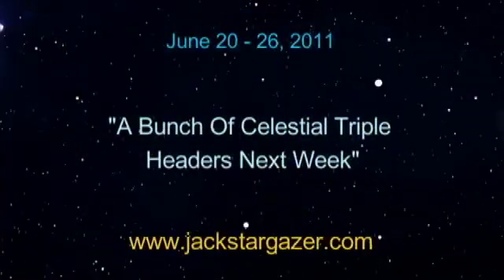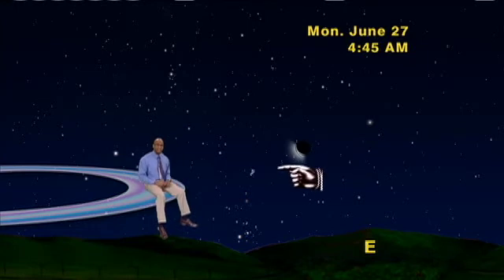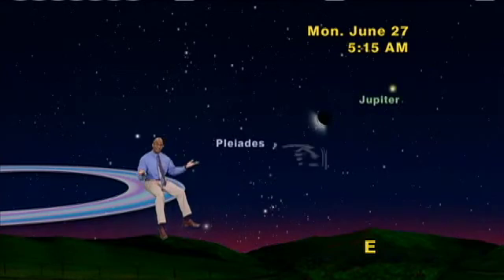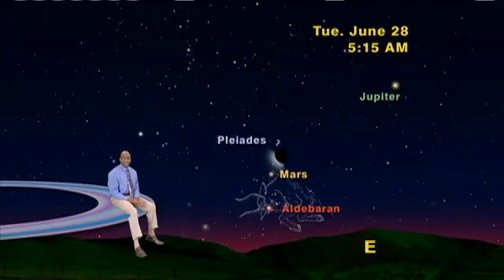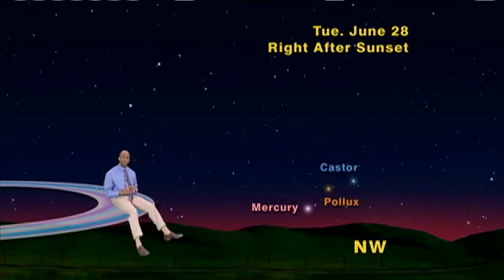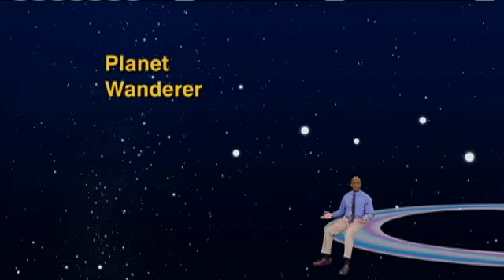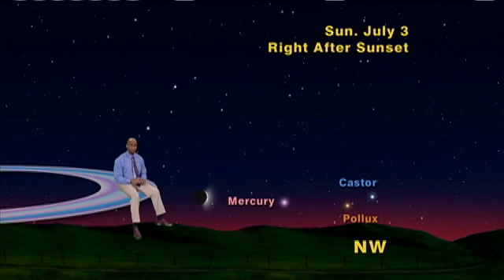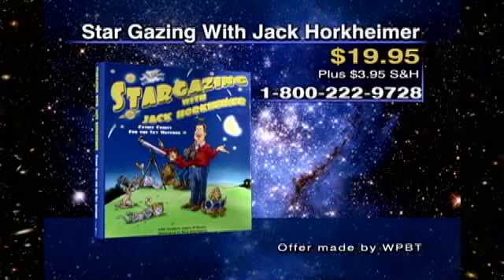Jack Horkheimer Star Gazer 5 Minute June 20 - 26, 2011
"A Bunch Of Celestial Triple Headers Next Week"